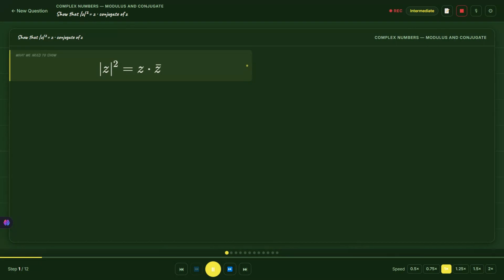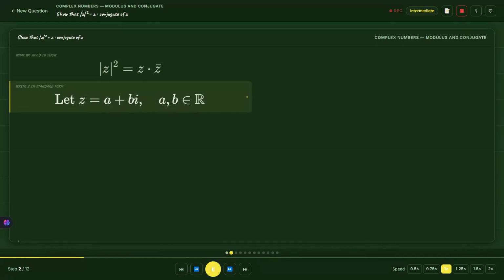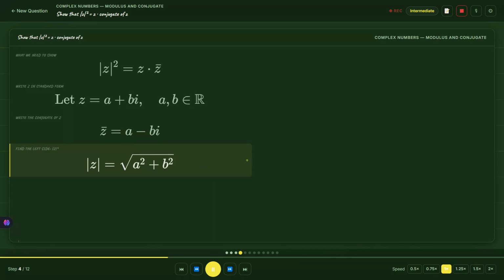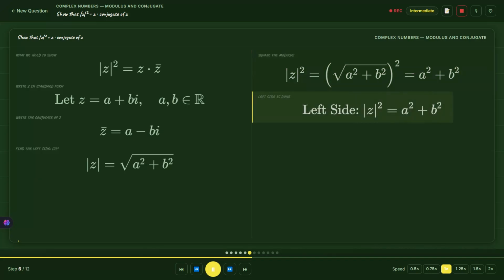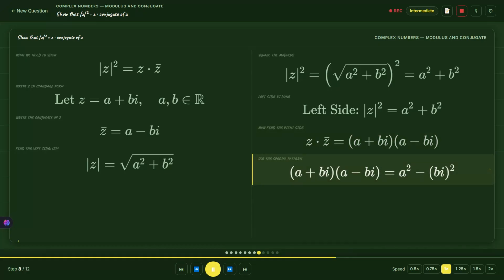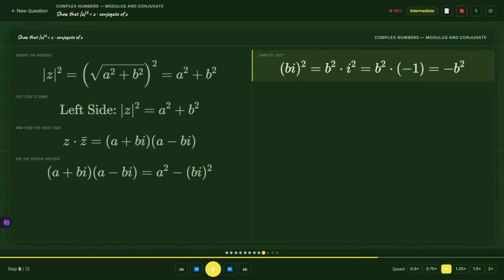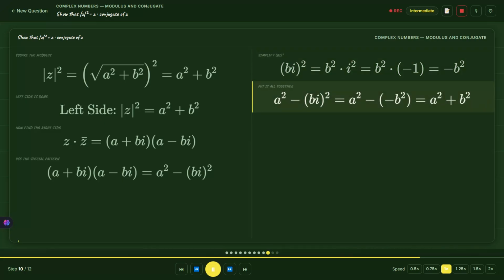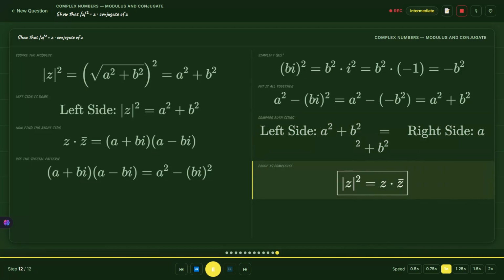Class 11 Maths Ch 1 Ex 1 Q4(iii) | Conjugate of Z Proof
Class 11 Maths Chapter 1 Exercise 1 Question 4(iii) — Show that the conjugate of z is explained clearly and step-by-step in this video. This lesson covers one of the most important properties of complex numbers, helping students build a strong foundation in Class 11 Mathematics as per the CBSE and NCERT syllabus.

In this video, you will learn how to prove that the conjugate of a complex number z satisfies a specific algebraic property. Understanding complex conjugates is essential not only for board exams but also for competitive exams like JEE Main and JEE Advanced. We break down the proof in a simple, easy-to-follow manner so that every student — whether a beginner or an advanced learner — can grasp the concept with confidence.

What you'll learn in this video:
✅ Definition and meaning of the conjugate of a complex number
✅ Step-by-step proof for Q4(iii) from NCERT Exercise 1
✅ Key properties of complex conjugates used in higher mathematics
✅ Tips to write clean, exam-ready solutions for board exams

This topic is a core part of the Class 11 Maths Complex Numbers chapter and frequently appears in CBSE board exams, school tests, and entrance exams. Mastering conjugate proofs gives you an edge in solving a wide range of algebra problems involving complex numbers.

Whether you are studying for your CBSE finals, revising NCERT solutions, or simply trying to understand grade 11 math concepts, this video is perfect for you. Our goal is to make maths easy, accessible, and enjoyable for every student.

💬 Drop your questions or doubts in the COMMENTS below — we reply!